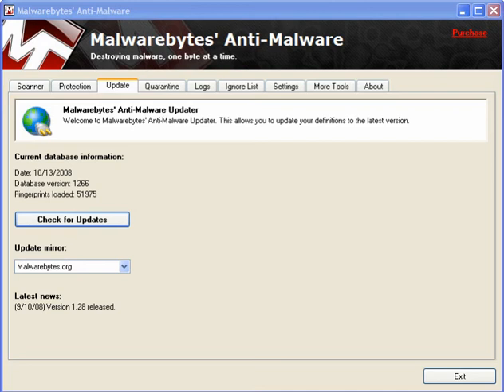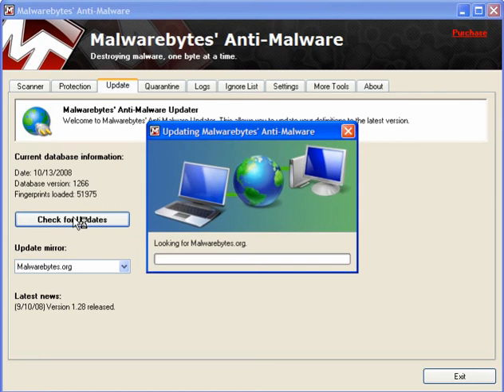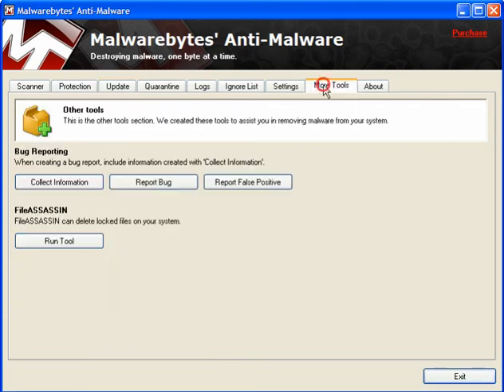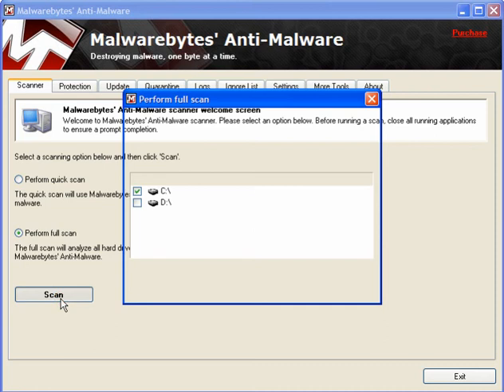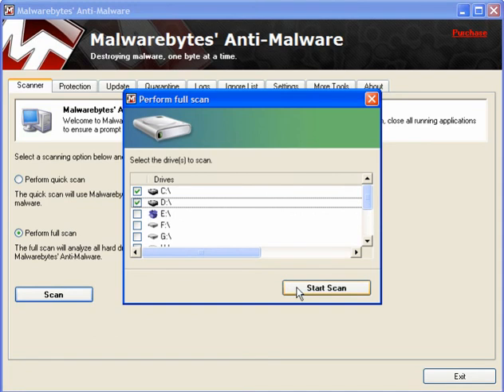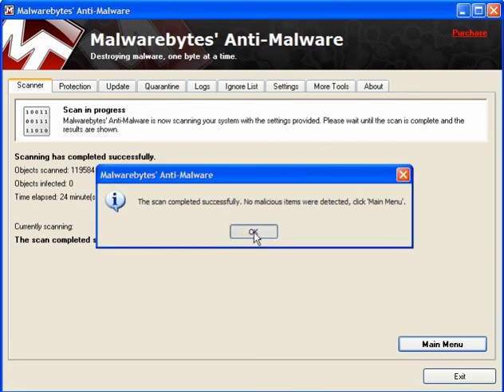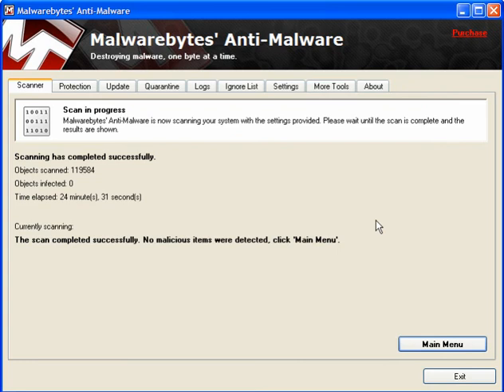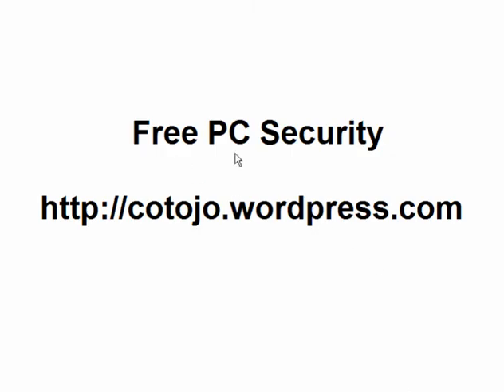Malwarebytes Antimalware Removes Fake Antivirus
Remove malicious programs that install themselves either by link clicking or accepting codecs, this will remove the majority of these rogue programs.